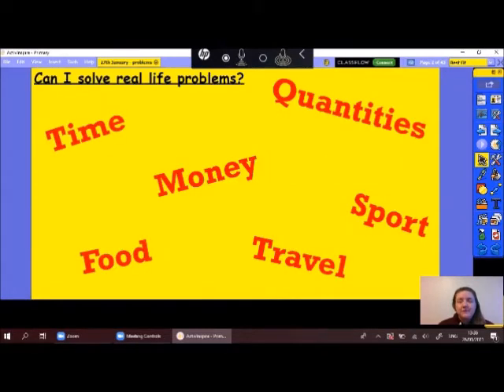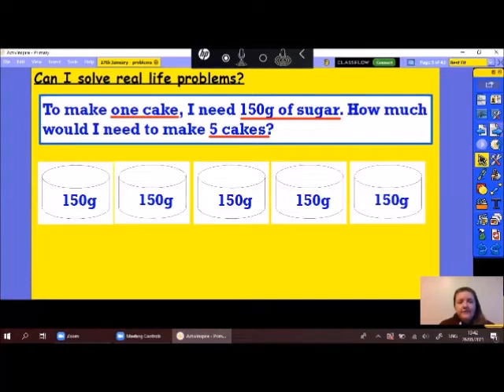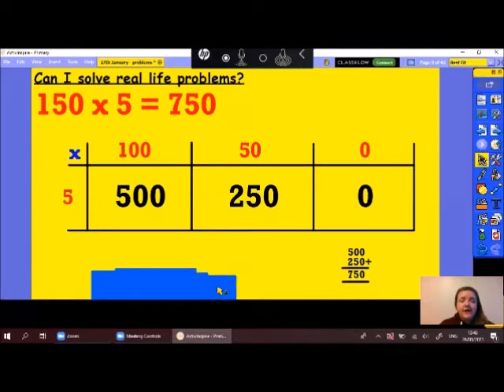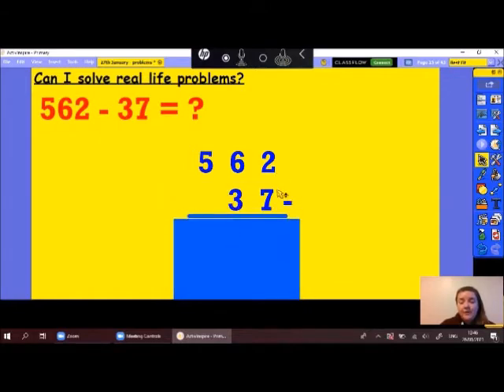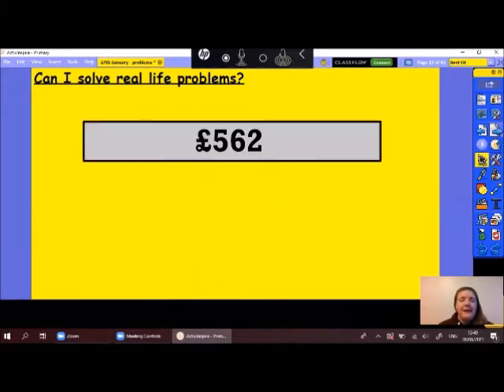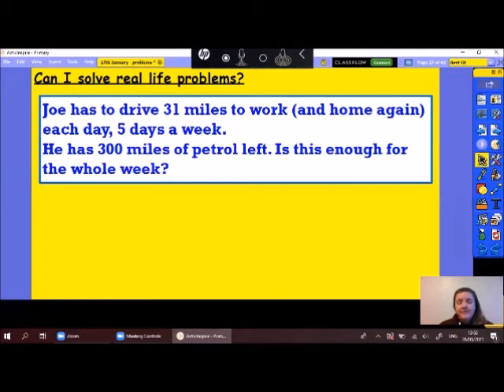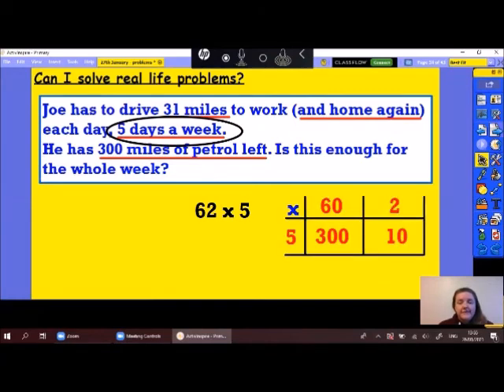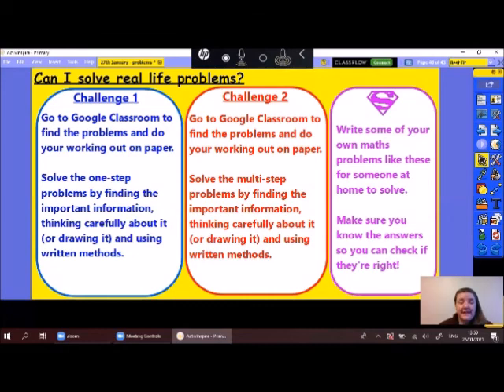Week 4, Lesson 3 - Real life problems